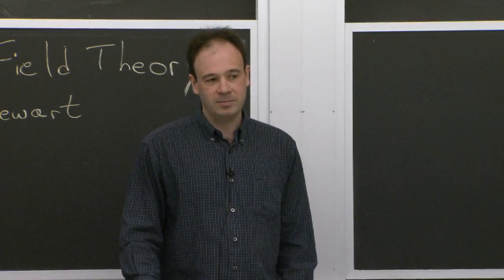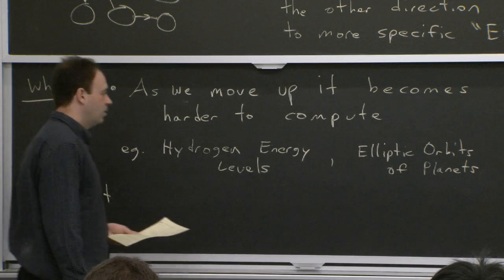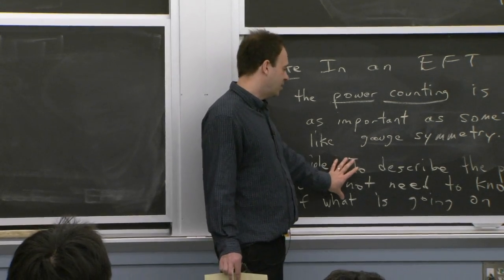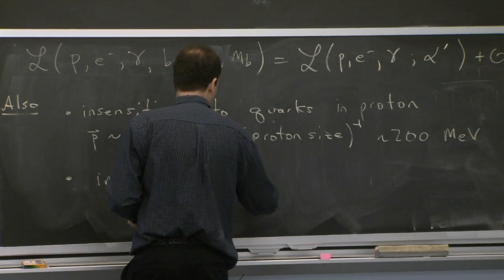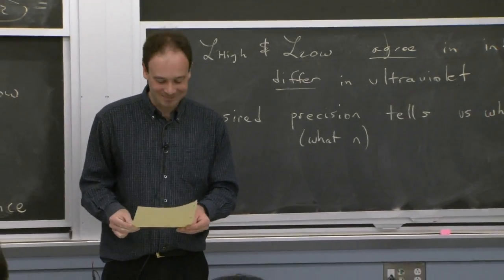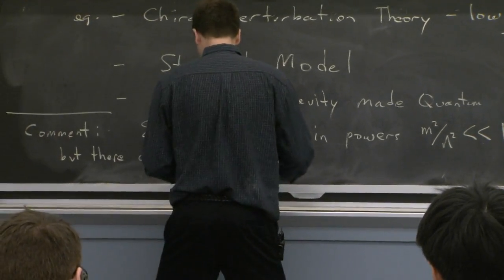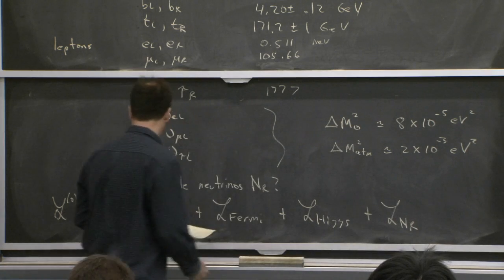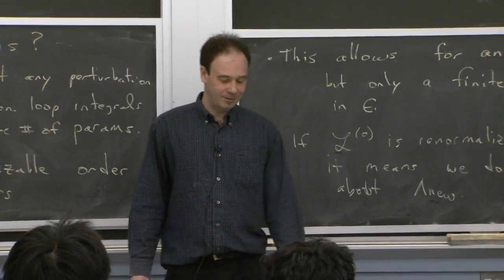1. Introduction to Effective Field Theory (EFT)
In this lecture, the professor discussed EFT of Hydrogen, top-down and bottom-up, and renormalizable EFT.